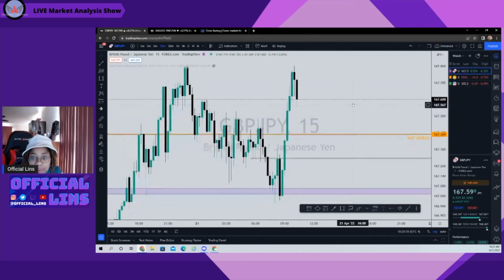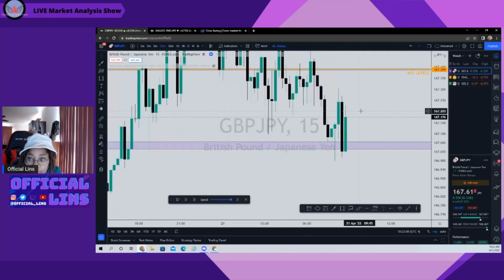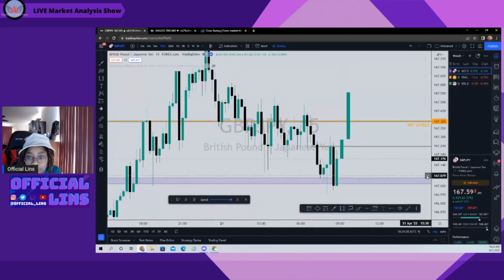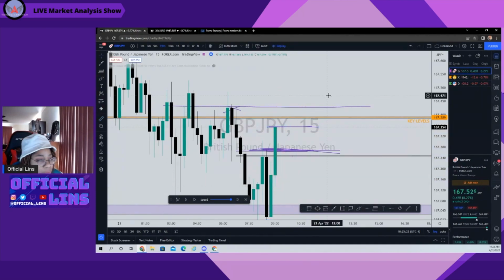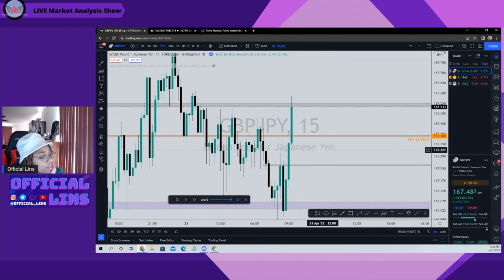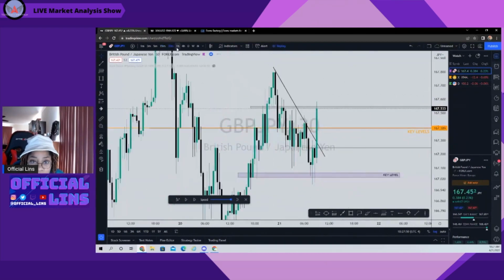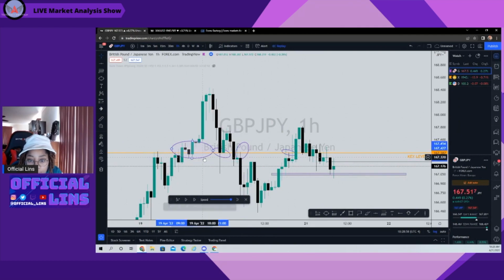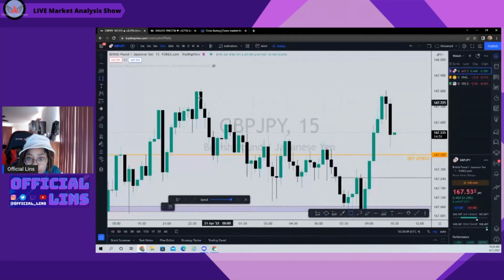BEWARE: GBPJPY Day Trading Traps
📈 Get our trading software, the EdgeFinder!